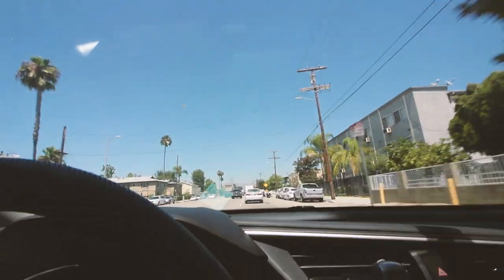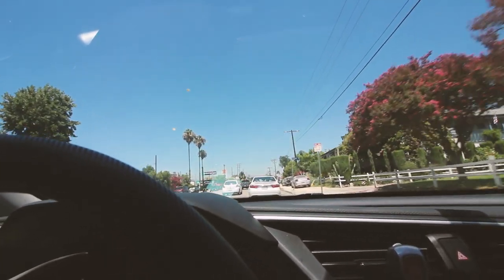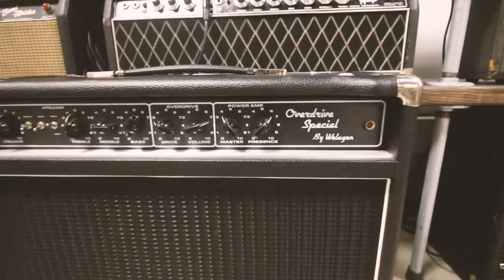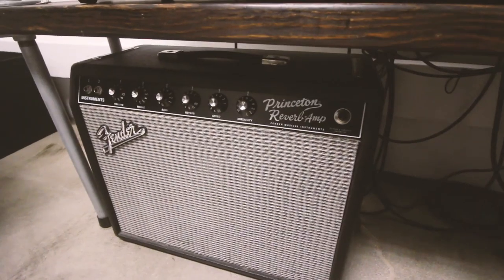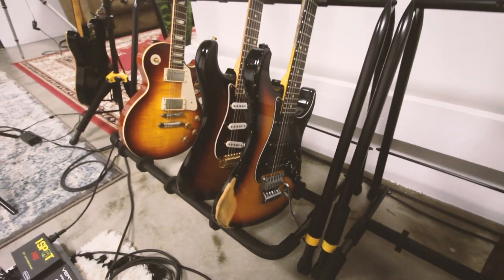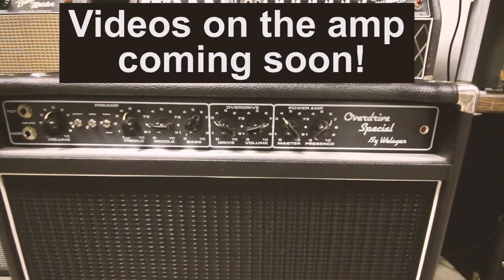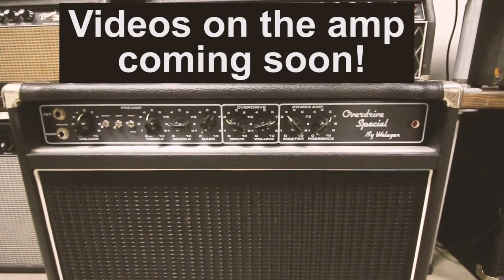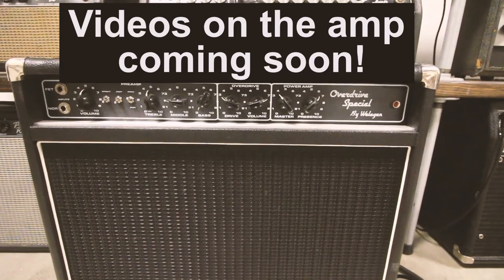My first vlog...in a while!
Whats up guys, welcome back to the channel. Today we got a fun vlog, hope you enjoy it. If you want more vlogs, let me know!